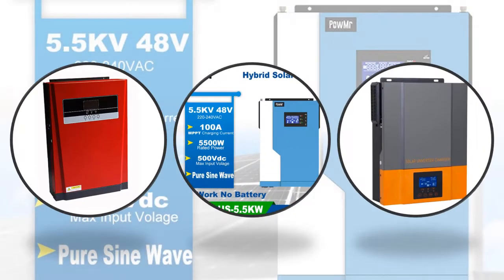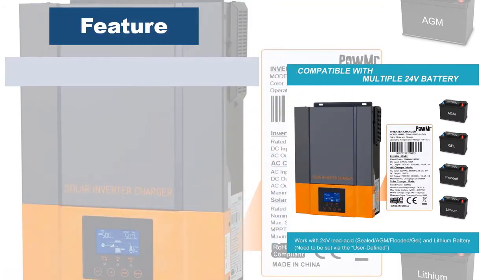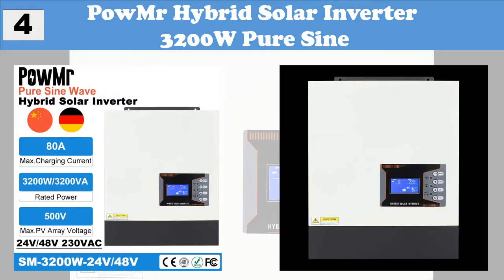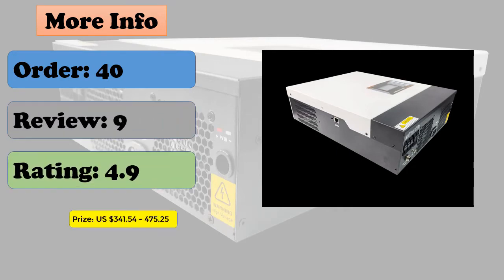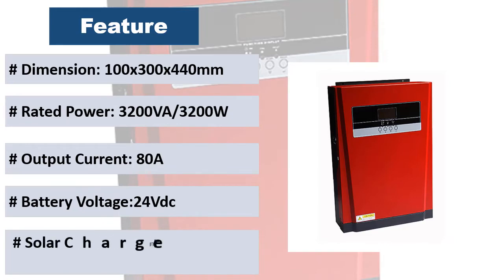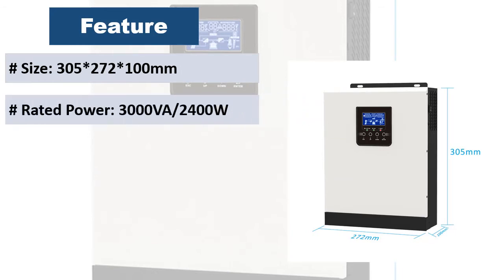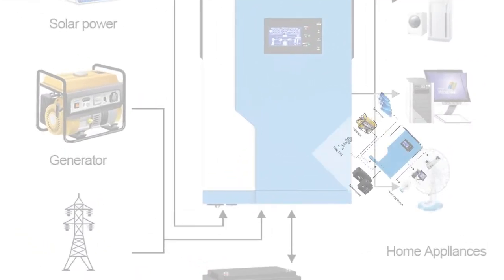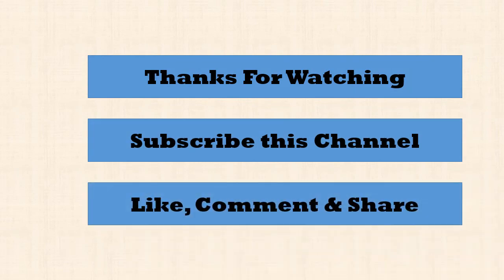Top 5 Best PowMr Hybrid Inverter 2022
This video is about Best PowMr Hybrid Inverter

1.Product name: PowMr Hybrid Inverter 3.5/5.5KW

2.Product name: 3KVA 2400W 230VAC Off Grid Inversor Pure

3.Product name: MPPT 80A 3200W 220/230VAC Wide Voltage

4.Product name: PowMr Hybrid Solar Inverter 3200W Pure Sine

5.Product name: POWMR Wide Voltage MPPT 80A Solar Charger